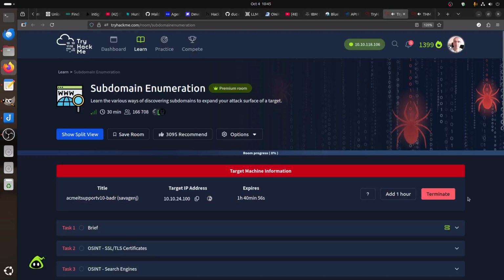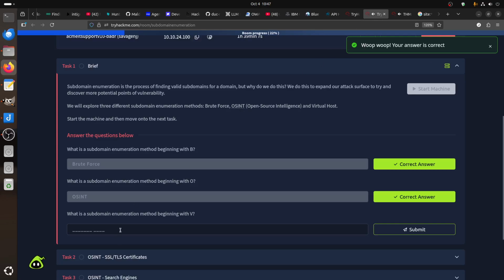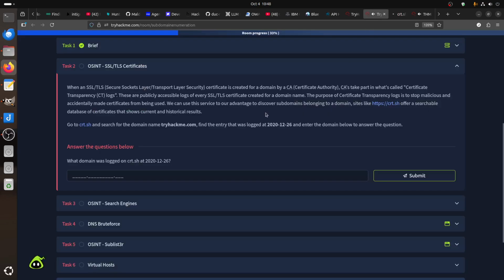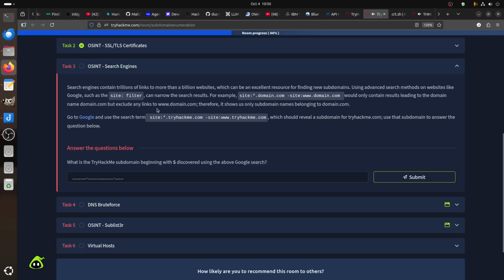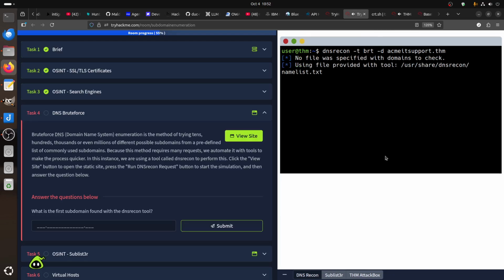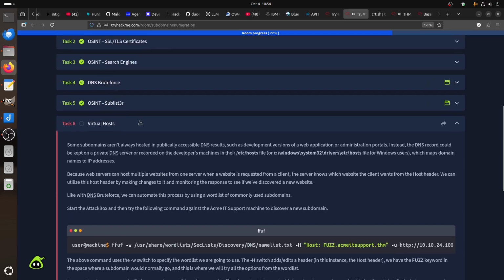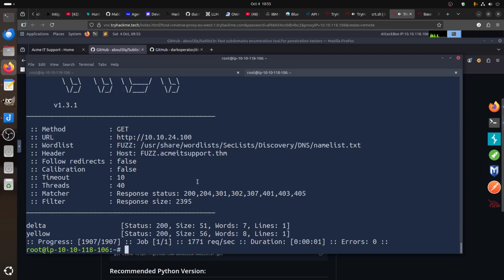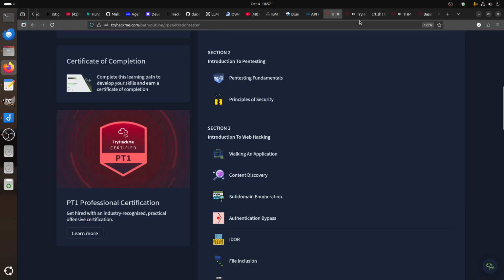TryHackMe Subdomain Enumeration - Full Walkthrough 2025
🍐 Learn the various ways of discovering subdomains to expand your attack surface of a target.

🚩Room Tasks:🚩

🍃 [00:00] Task 1: Brief
 - What is a subdomain enumeration method beginning with B?
 - What is a subdomain enumeration method beginning with O?
 - What is a subdomain enumeration method beginning with V?
🍃 [02:45] Task 2: OSINT - SSL/TLS Certificates
🍃 [04:25] Task 3: OSINT - Search Engines
 - What domain was logged on crt.sh at 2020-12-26?
🍃 [06:00] Task 4: DNS Bruteforce
 - What is the first subdomain found with the dnsrecon tool?
🍃 [07:16] Task 5: OSINT - Sublist3r
 - What is the first subdomain discovered by sublist3r?
🍃 [08:20] Task 6: Virtual Hosts
 - What is the first subdomain discovered?
 - What is the second subdomain discovered?

🚩Websites Links used on the video:🚩